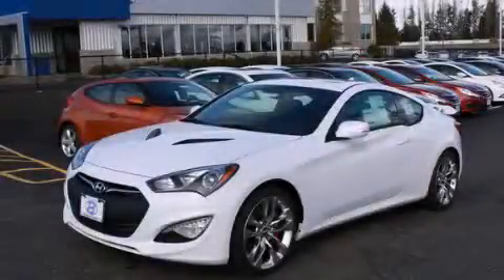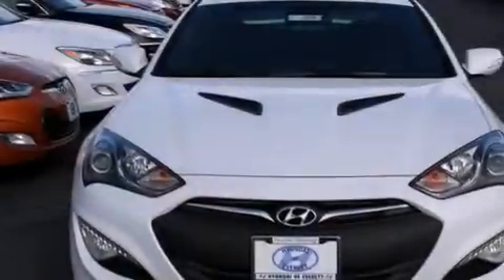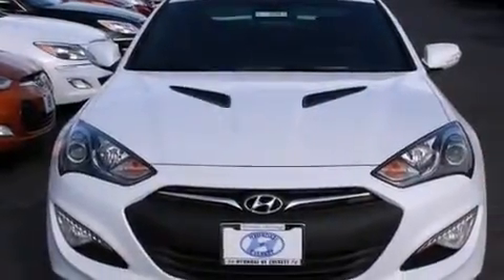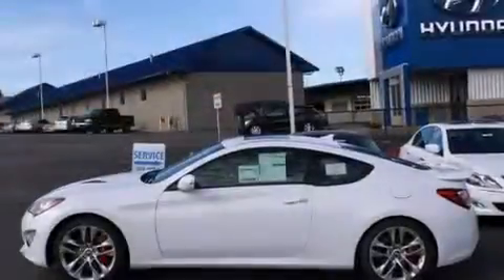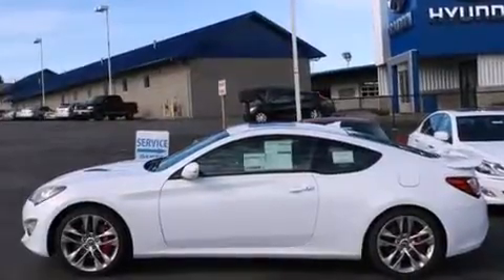2014 Hyundai Genesis Everett WA 98203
We've been honored to serve the Everett WA area , we promise that your experience at our dealership will exceed your expectations ! Year : 2014 Make : Hyundai Model : Genesis Engine : 3.8L V6 Trans . : Automatic Exterior : Casablanca White Miles : 2 Interior : Black Hyundai of Everett Evergreen Way Everett , WA 98203 Welcome to Hyundai of Everett ! We are your Everett , WA Hyundai dealer , and our goal is to provide you with the best car buying experience possible . We are here to assist you every step of the way , from parts and service to help with financing . We have the full line of quality Hyundai vehicles . Stop in and test drive a new Santa Fe , Accent , or Sonata today and see why your next vehicle should be a Hyundai . If you're looking for a certified pre-owned vehicle in the Everett area , Hyundai of Everett can help you with that , too ! Our commitment to our customers doesn't stop there . The skilled technicians in our service and parts department are waiting to service your Hyundai vehicle and provide you with the parts you need . If you're in the market for a new or used Hyundai in the Everett area , make Hyundai of Everett your next stop . 2014 Hyundai Genesis Everett WA